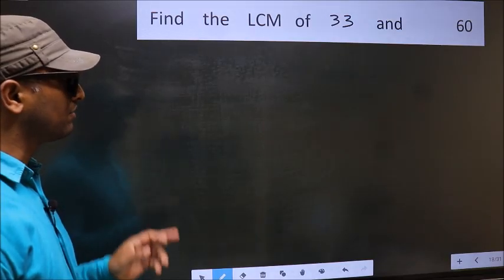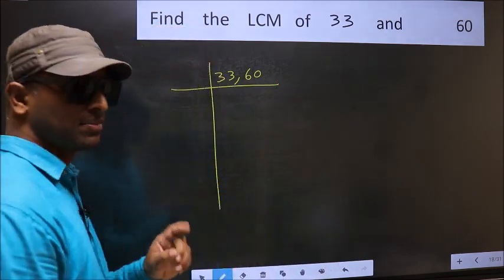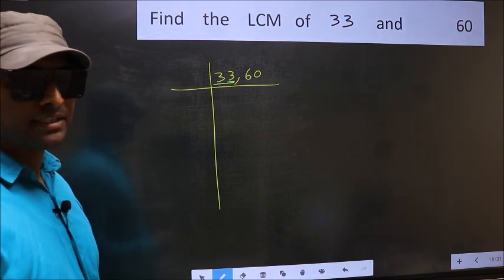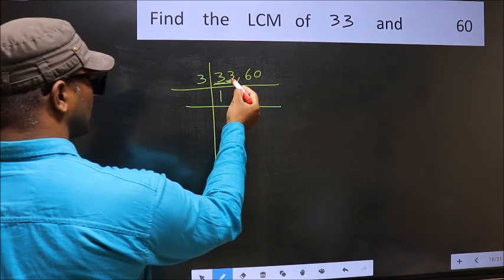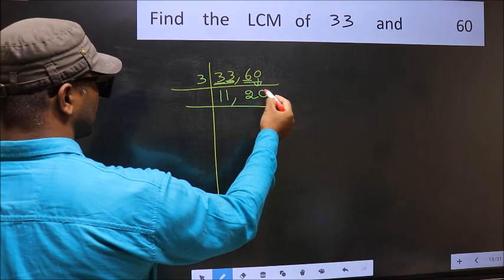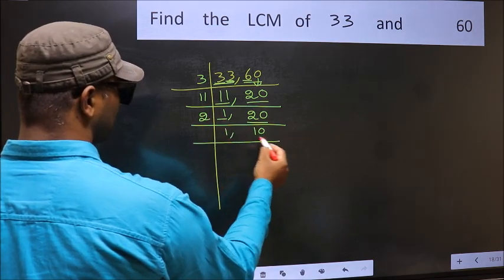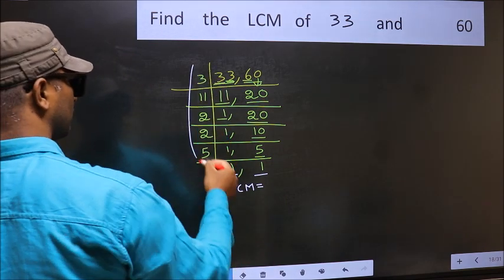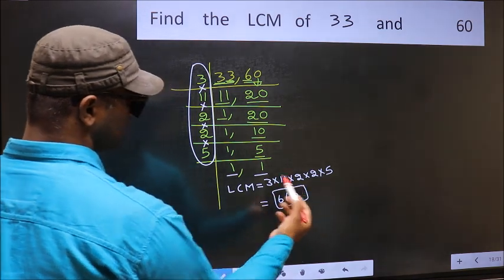LCM of 33 and 60